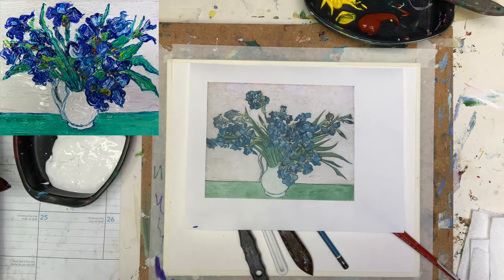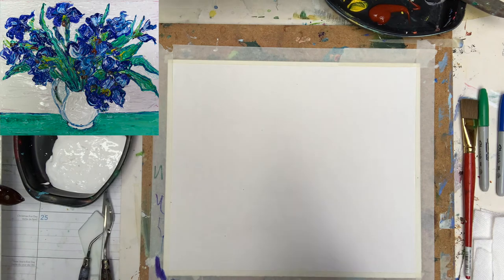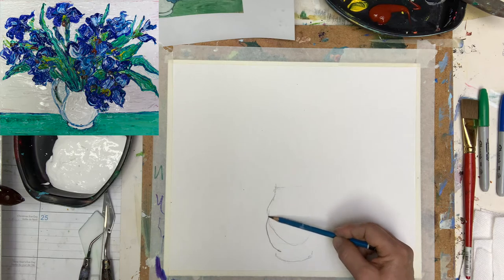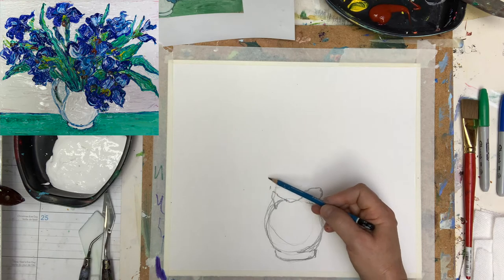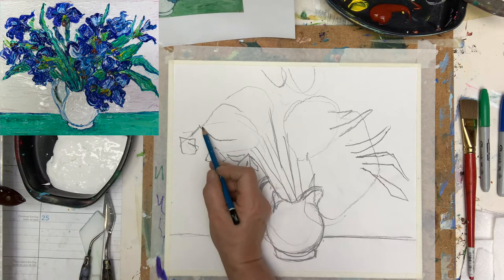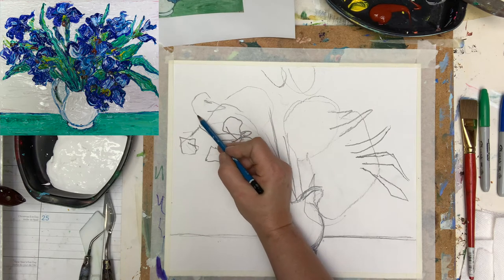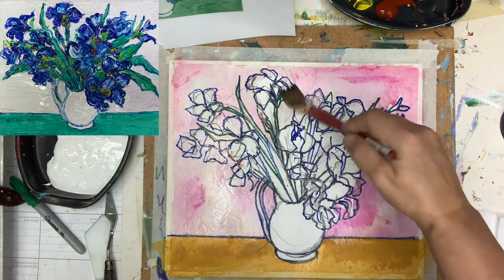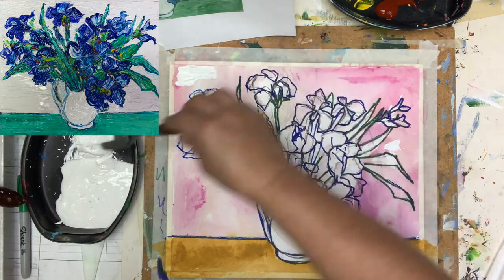Dr. OK Art Academy: Van Gogh Irises